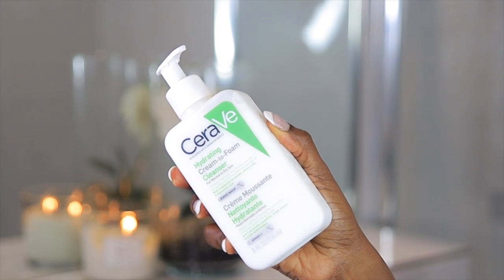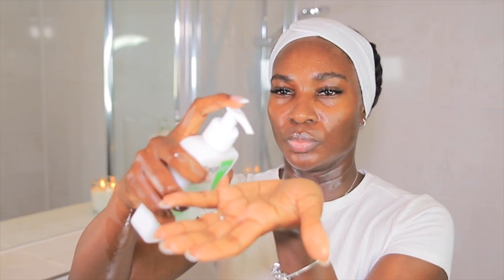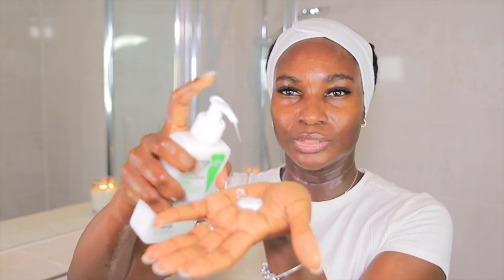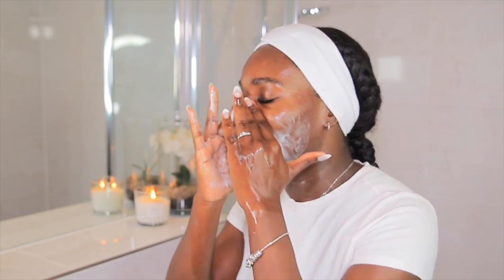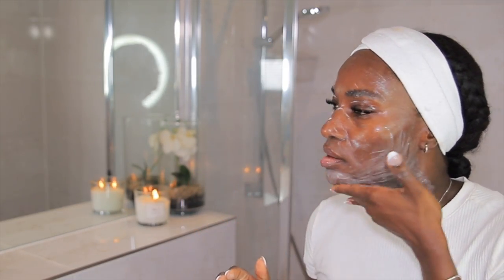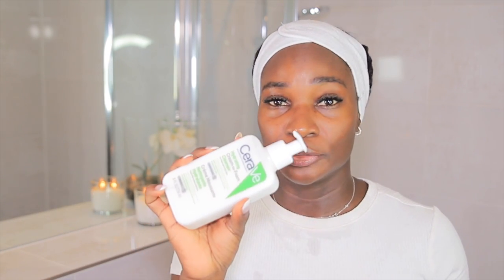HOW TO USE CEARVE HYDRATING CREAM TO FOAM CLEANSER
HI everyone in this video, I'll demonstrate how to use your CERAVE HYDRATING CREAME TO FOAM CLEANSER in your skin care routine.

VIDEO SUGGESTIONS-